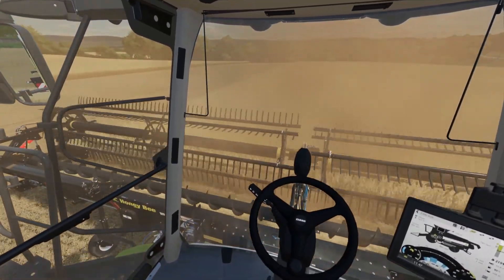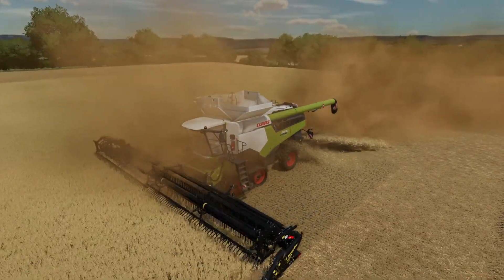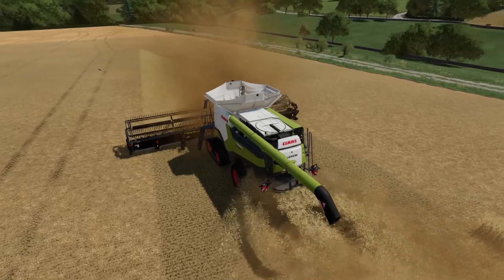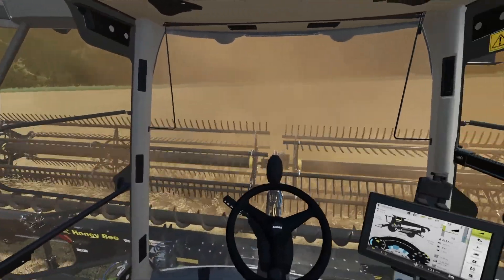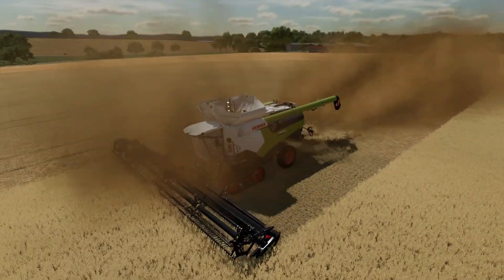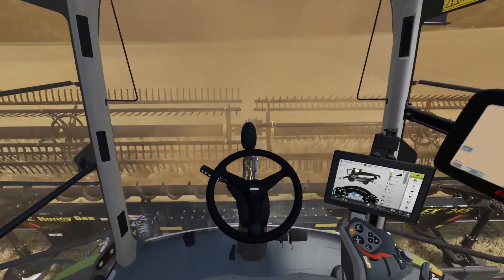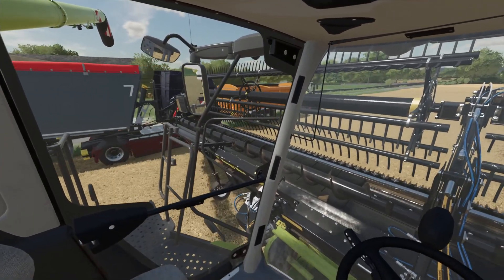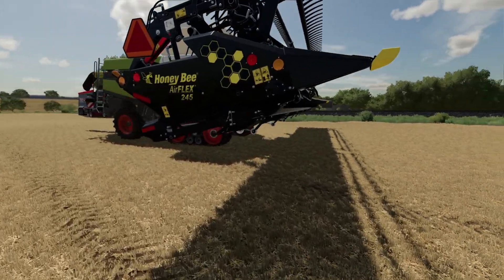A Dusty Day! - Knuston Farm - Farming Simulator 22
They are back combining over at Calmsden Farms today but what's that on the front of the combine?

System Specs:

32gb Corsair Vengeance RGB RAM